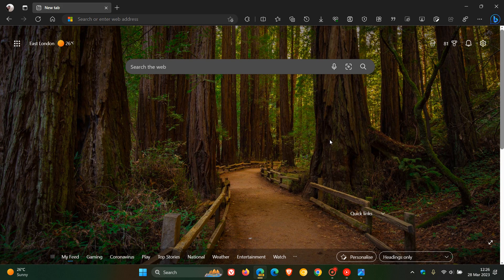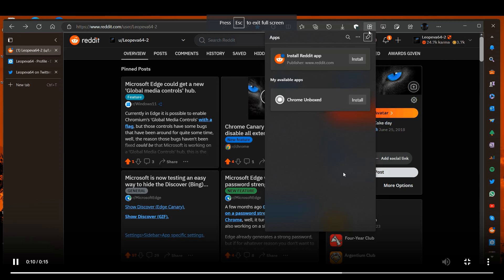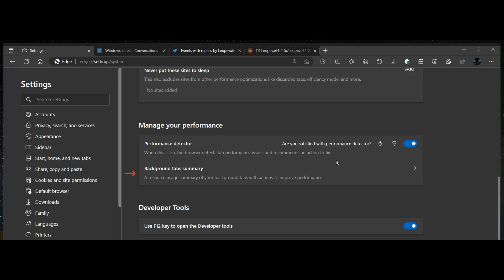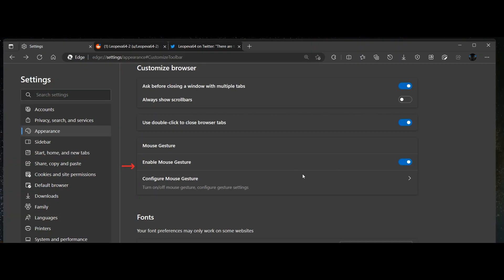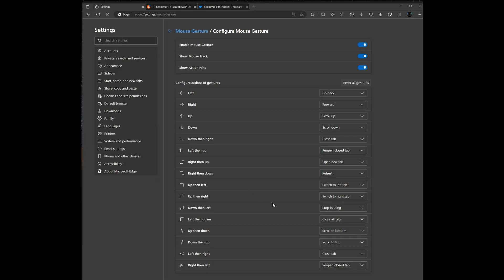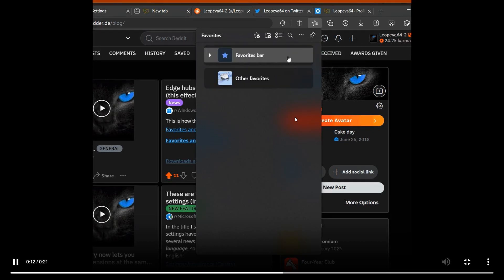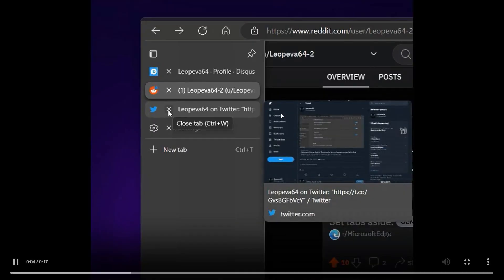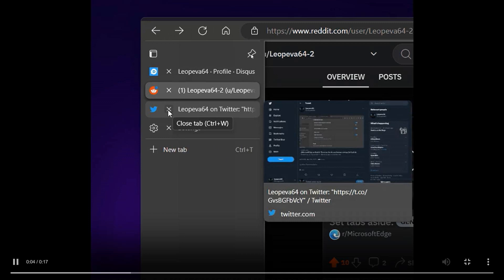Microsoft Edge: 5 new features Microsoft is working on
As spotted by Leopeva64-2 on Reddit, in Edge Canary, Microsoft is currently testing adding Acrylic to Edge, a new Background tabs summary, Mouse gestures, a new Thumbnail view in the Favorites hub and it's also now easier to close Vertical tabs.